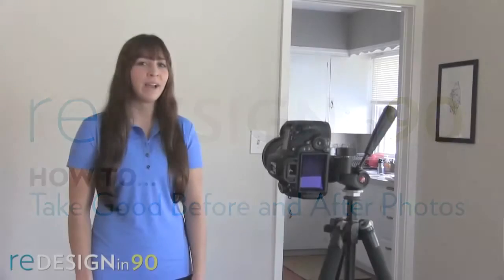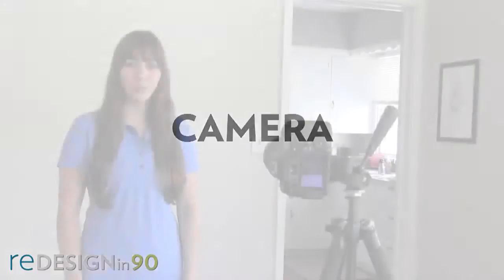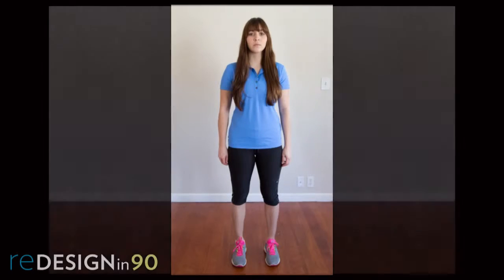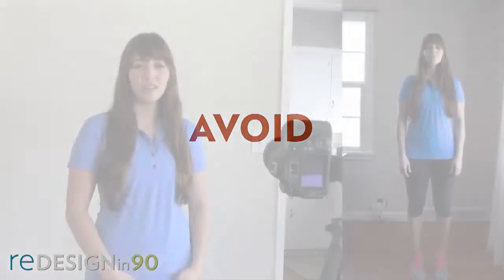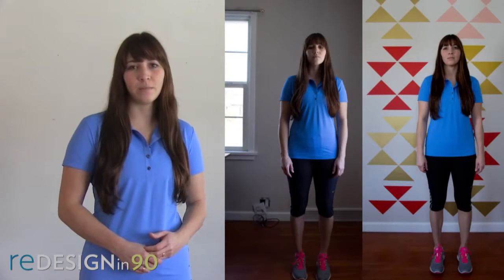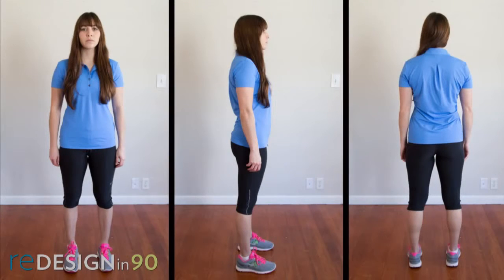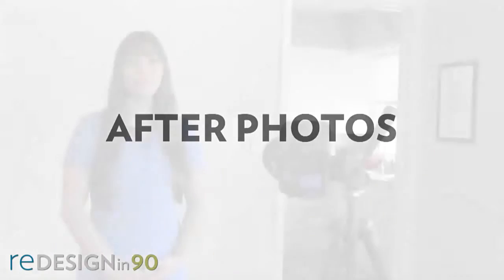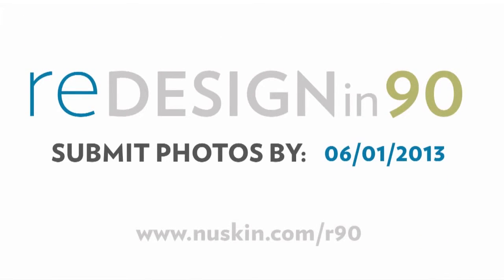Taking Good Before and After Photos with Nu Skins R90 weight loss challenge